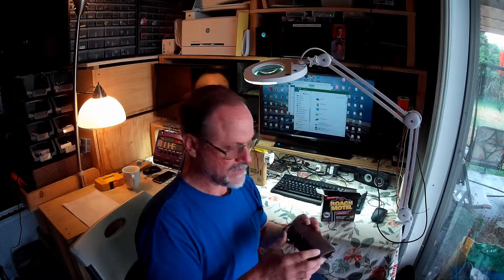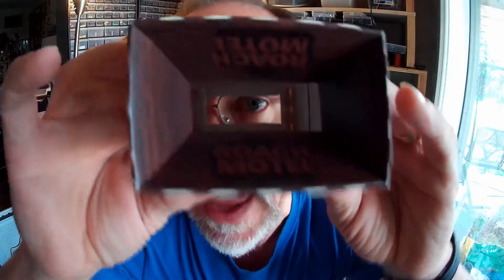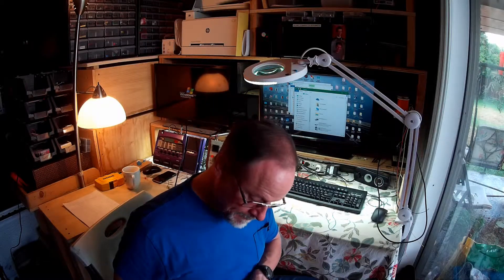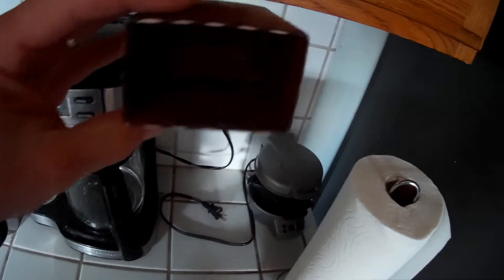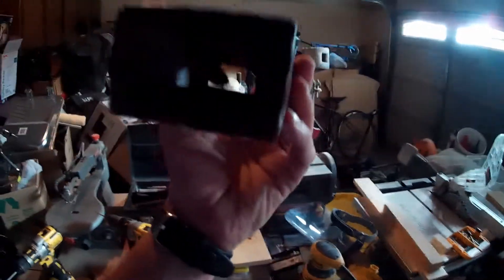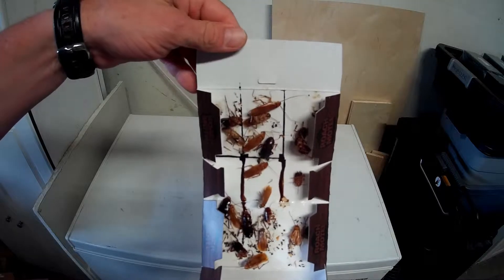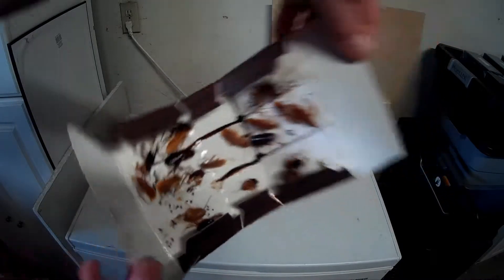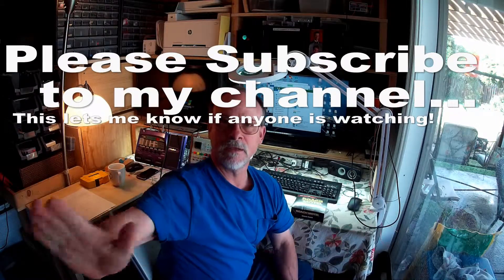The Moeller's Workshop covers: The RoachMotel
Over many years of use I have come to love this little product, my semi humorous video goes over the details of this technological marvel.